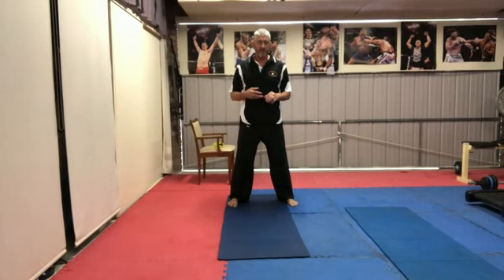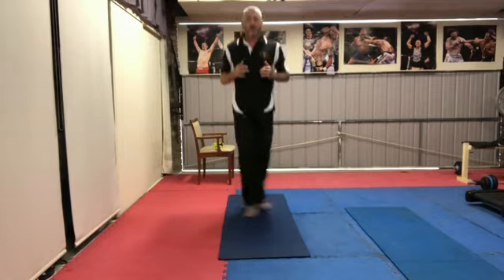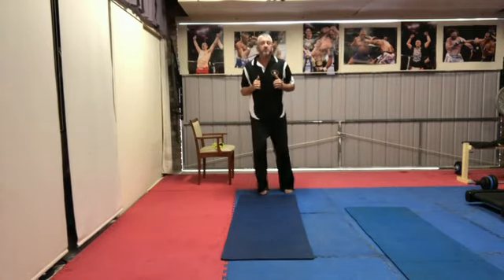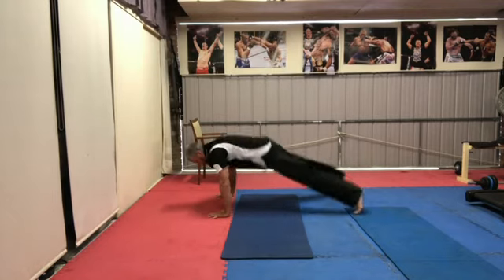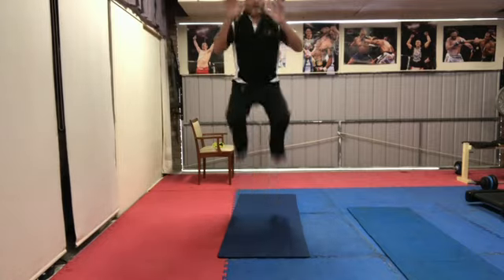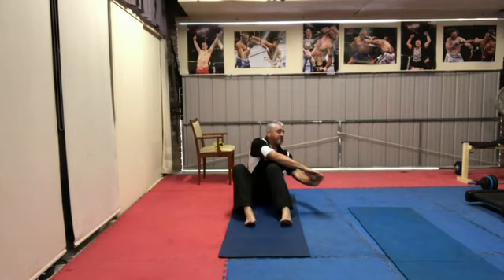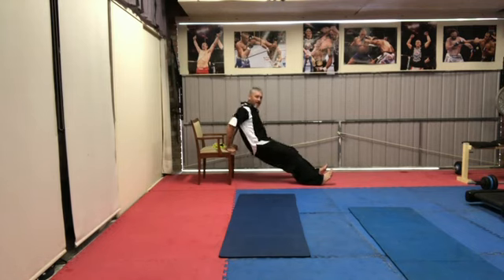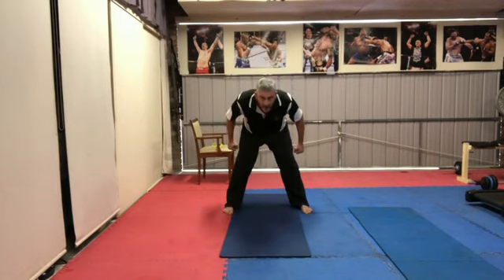Warmups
By Sensei Ross